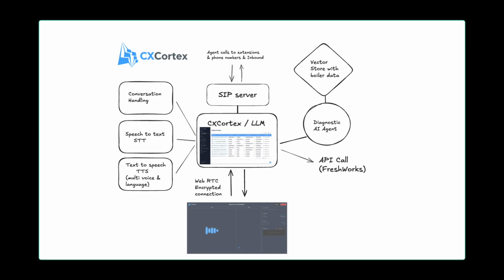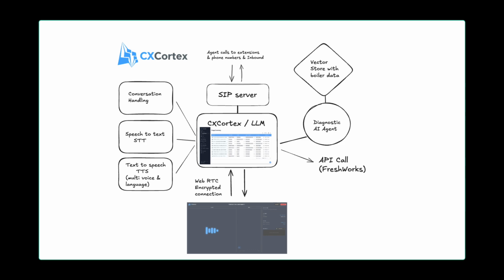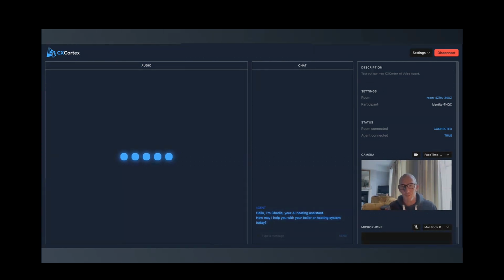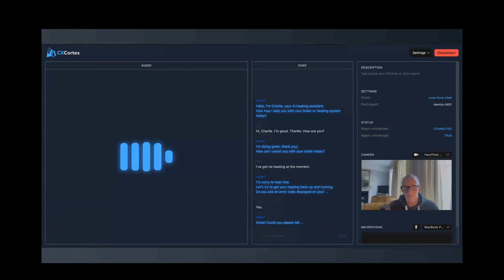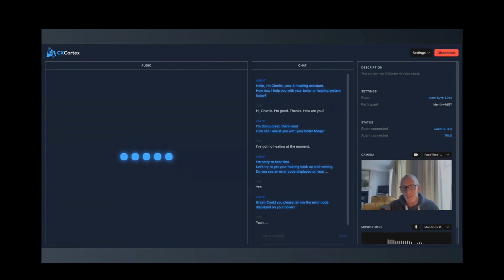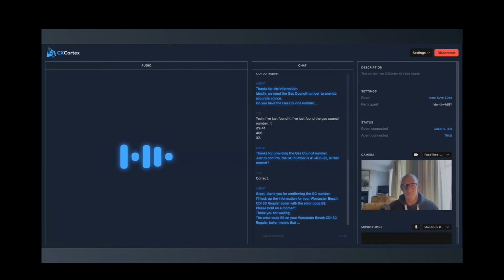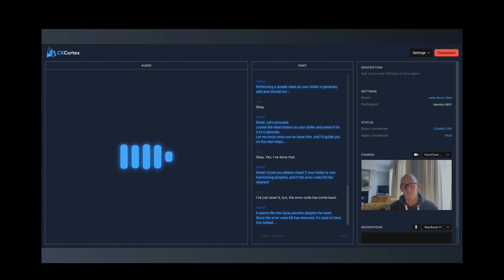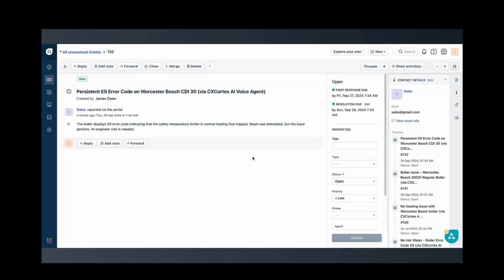AI voice agent boiler & heating assistant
Demonstration of an AI voice agent assisting with the resolution of a boiler heating problem via a web voice session. The AI agent is able to qualify, offer a safe solution from its knowledge base and if required log a ticket to a FreshWorks technical support help desk.
The voice agent is a component of Hostcomm's CXCortex AI contact centre. More information can be found here:

Chapter links:

00:00 Introduction
01:02 Voice agent components
03:04 Demo outline
05:00 Voice agent demo
08:23 FreshWorks ticket
08:52 Summary

The voice agent is composed of a large language model, Open AI GPT4 in this case, text to speech, speech to text, a conversation handling engine and vector store for the voice agent's knowledge base.